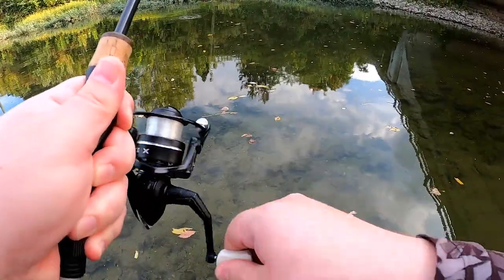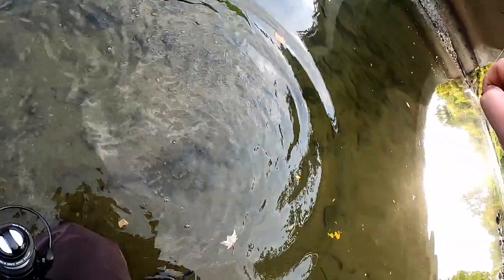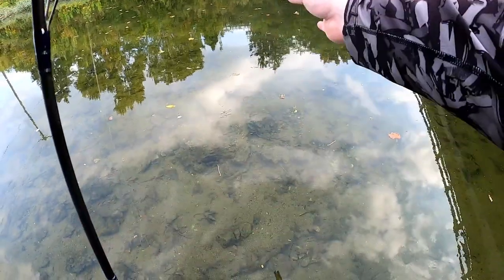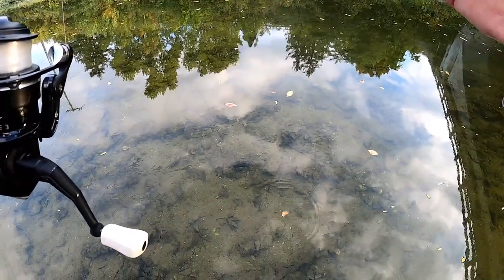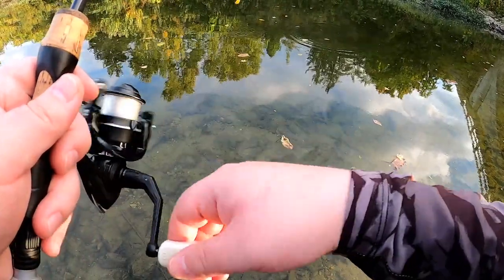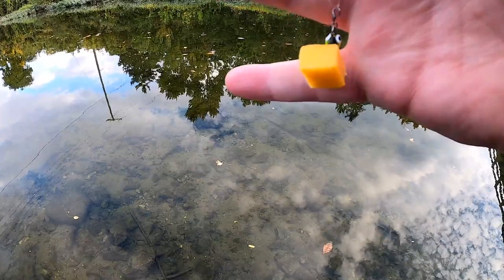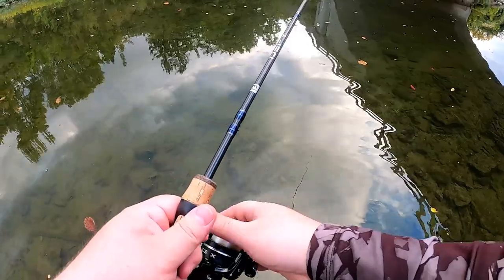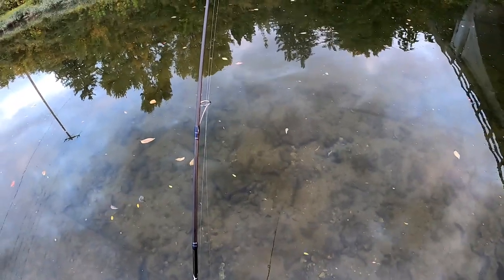Multi Species Fishing with the EPF Swim and Clover Valley Cheese Sticks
Follow Fishing Pleasures on Instagram!